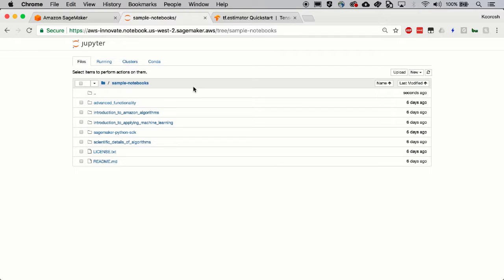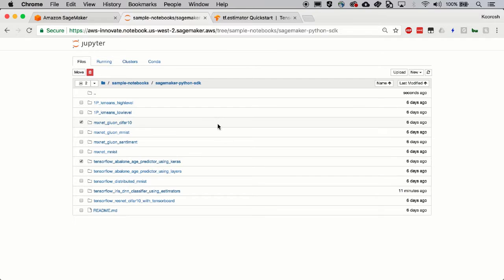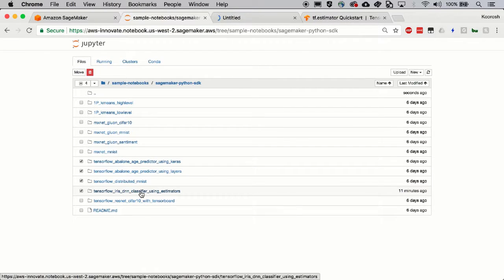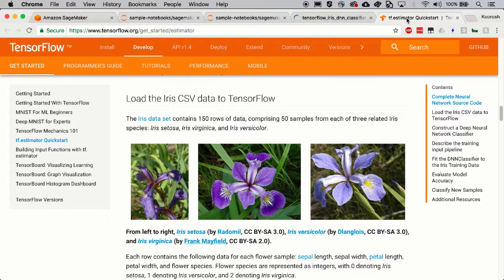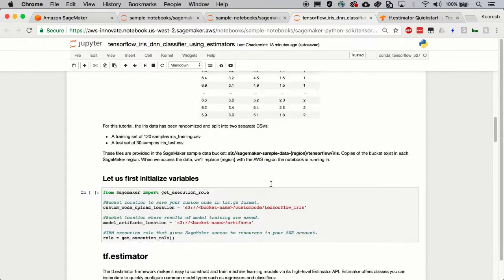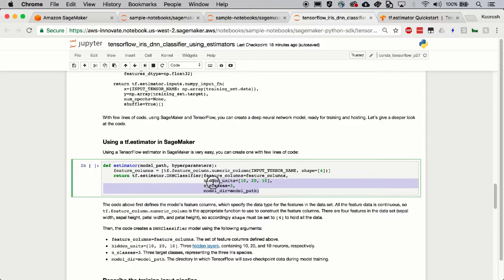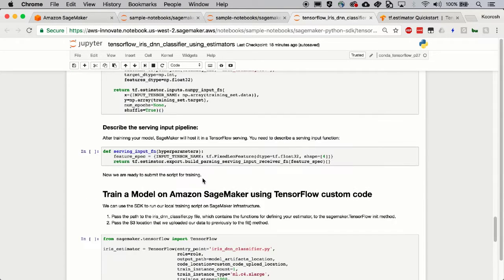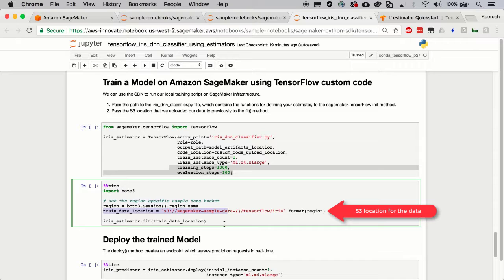Build, Train & Deploy models at Scale with AWS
Build, Train & Deploy models at Scale with Amazon SageMaker -Using Amazon SageMaker's TensorFlow & MXNet

All Rights are Reserved to Amazon Web Services